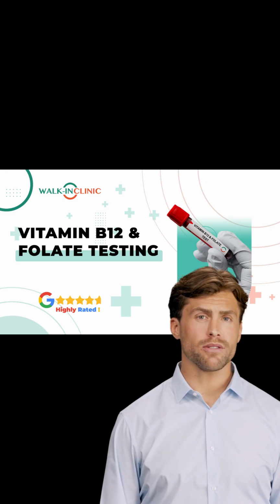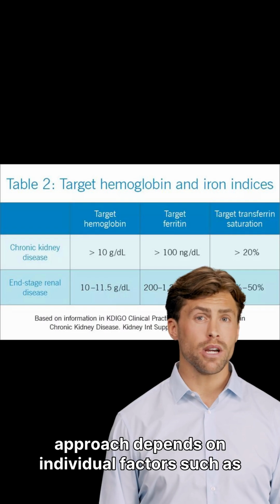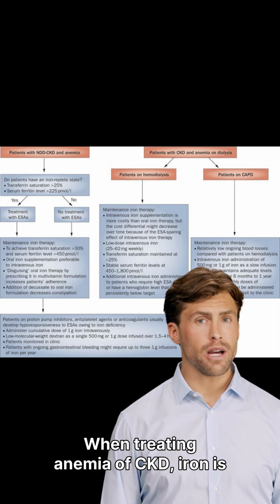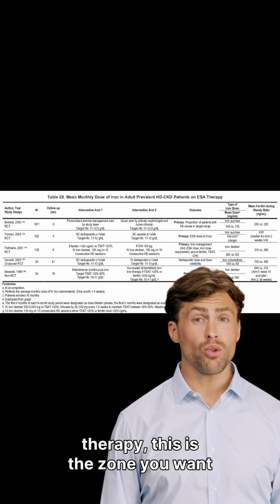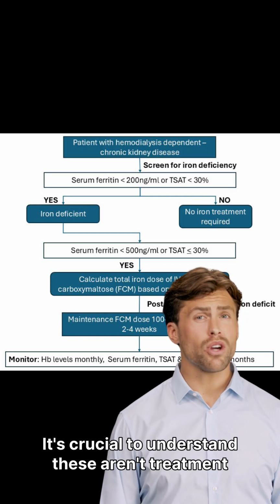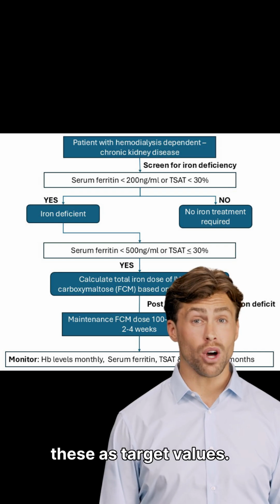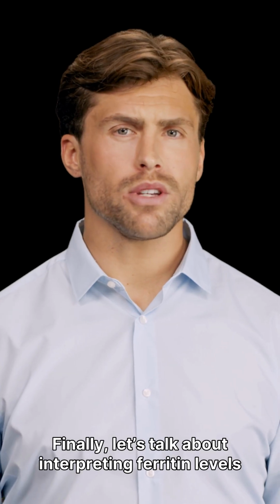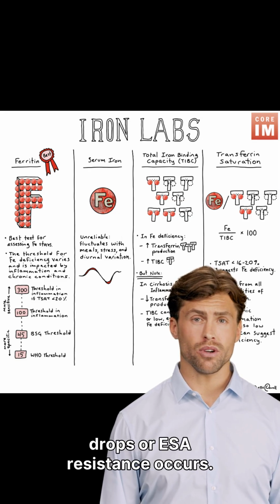CKD Anemia Management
how do we diagnose anemia in CKD
Hemoglobin Targets and KDOQI Guidelines

Hemoglobin Target Range: The target for Hb in CKD patients should be between 10 and 11.5 g/dL. It's crucial not to raise it higher than that to avoid complications like stroke, hypertension, and thrombosis.

Warning on ESAs: Erythropoiesis-stimulating agents (ESAs) should not be used to intentionally raise hemoglobin above 13 g/dL due to these risks.

Iron Therapy Goals

For non-dialysis CKD: Ferritin should be greater than 100 ng/mL.
For dialysis patients: Ferritin should exceed 200 ng/mL.
Transferrin Saturation (TSAT): This should be greater than 20% to ensure sufficient iron is available.

Iron Therapy Thresholds

The KDIGO guidelines give us specific thresholds for initiating or withholding iron therapy:

Initiate Iron Therapy in Dialysis Patients if:
Ferritin ≤ 500 ng/mL AND TSAT ≤ 30%

Withhold Iron if:
Ferritin ≥ 700 ng/mL OR TSAT ≥ 40%

Erythropoiesis-Stimulating Agents (ESAs)

Safe Dosing for ESAs in CKD:

Starting Dose:
For both IV and subcutaneous routes: 50–100 IU/kg, three times a week.

Dose Adjustment:
Check hemoglobin every 2–4 weeks.

If Hb increases by less than 1 g/dL in 4 weeks, increase the dose by 25%.

If Hb increases by more than 1 g/dL in 2 weeks or exceeds 11 g/dL, reduce the dose by 25% or more, or stop altogether.

Emerging Treatment for ESA-Resistant Anemia
n cases where anemia is ESA-resistant or there's high inflammation, a new class of medications called HIF-PH inhibitors is showing promise. One such drug, roxadustat, stimulates the body's own erythropoietin and improves iron metabolism. This is a promising addition to the treatment arsenal.